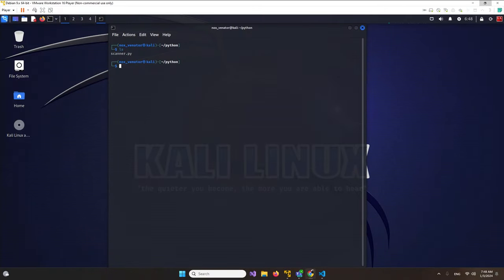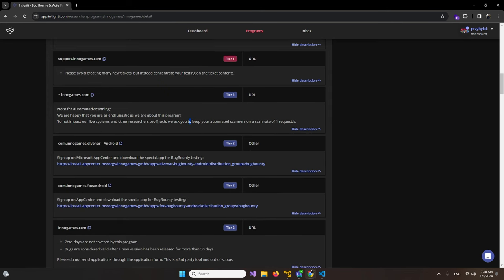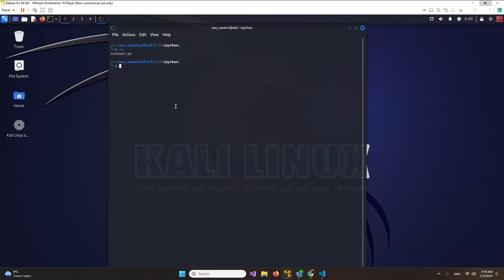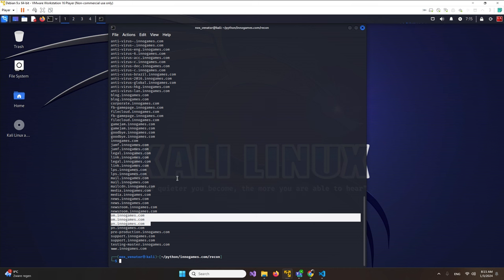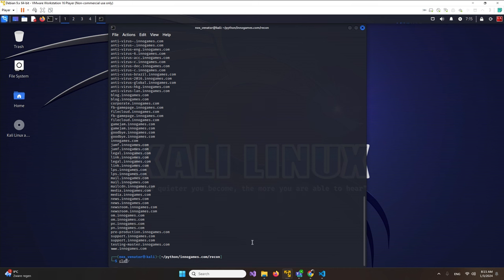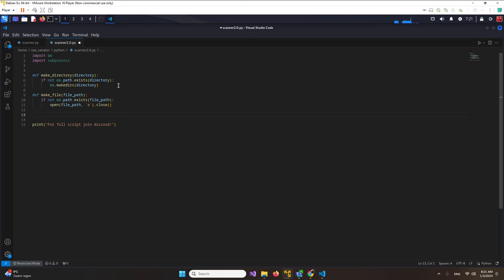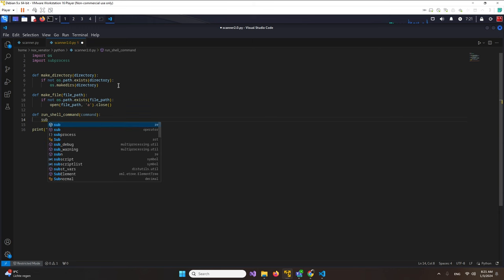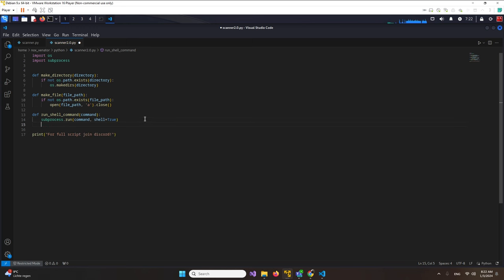Boost Your Bug Bounty Game: Revealing My Recon Automation Script!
🚀 Unleash the power of automation in bug bounty hunting with my latest script! 🕵️‍♂️ Join me on a journey through cutting-edge recon techniques that supercharge your bug bounty success. 💻 Learn how to streamline information gathering, discover vulnerabilities faster, and stay ahead in the cybersecurity game. 🛡️ Don't miss out on the latest tools and tips that will elevate your ethical hacking skills!